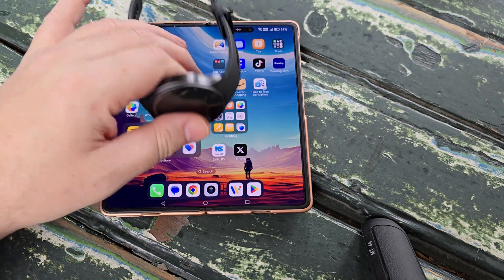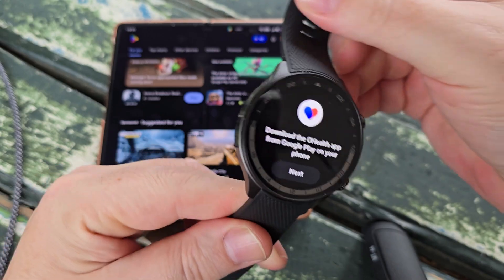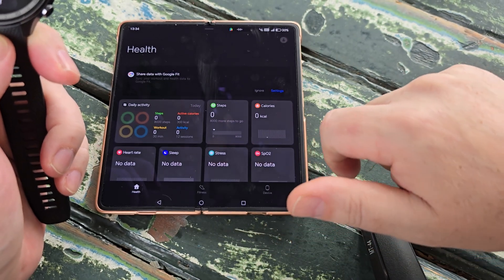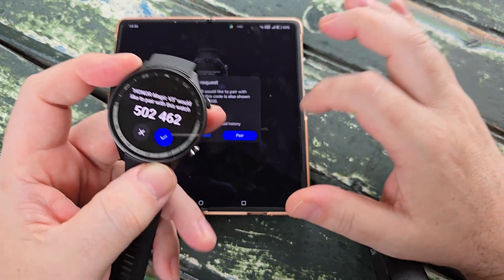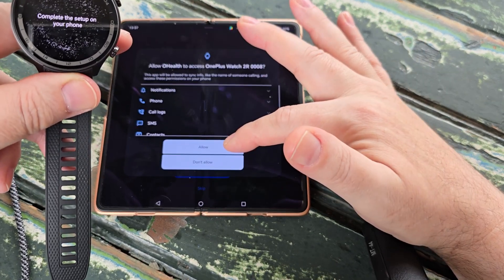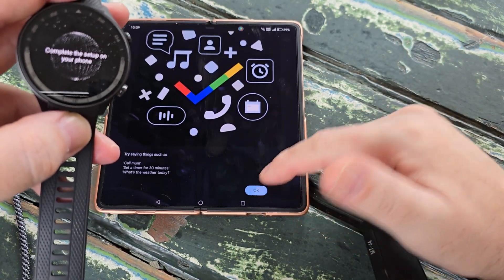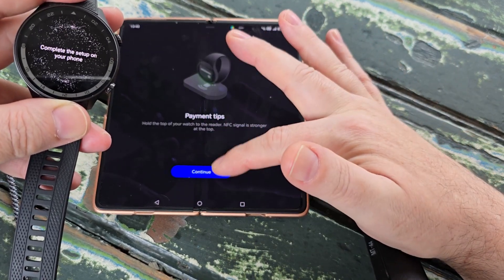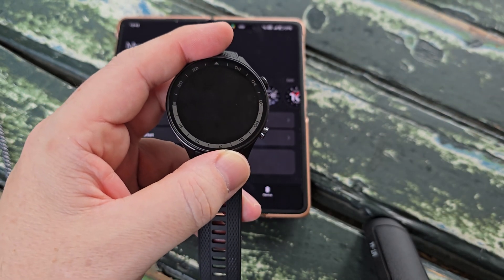Your First Wear OS Watch? Here's What to Do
Got a new Wear OS smartwatch? Learn how to pair it with your Android phone in a few easy steps!